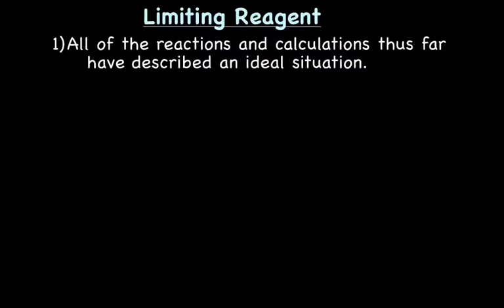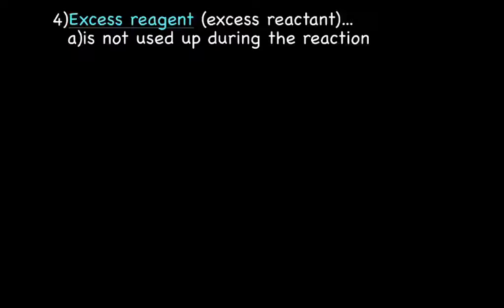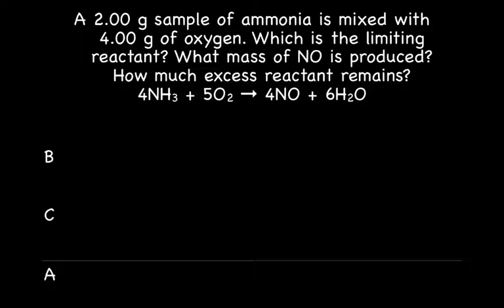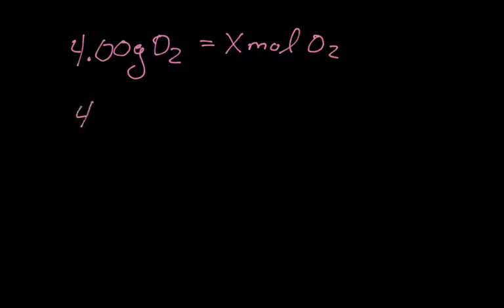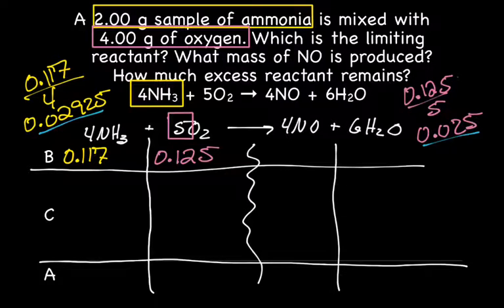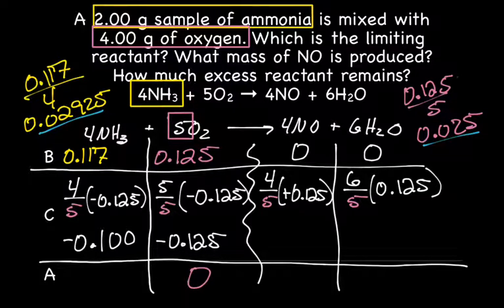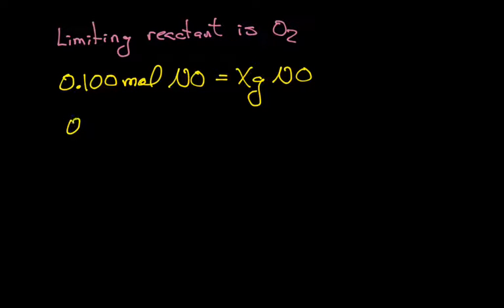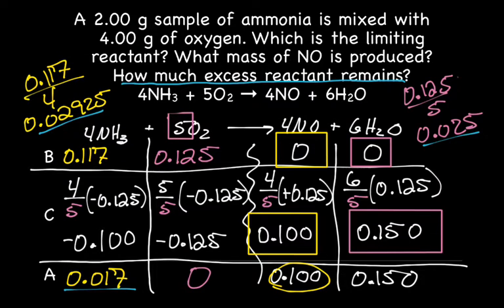The Limiting Reagent - BCA Table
During this lecture we will learn how to determine the limiting reactant, and how to calculate the maximum amount of product that can be produced.